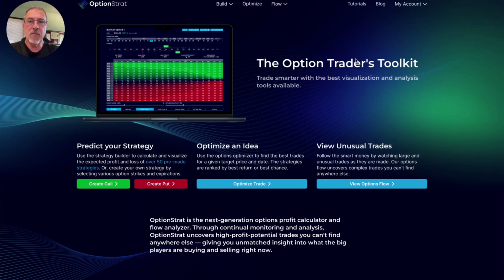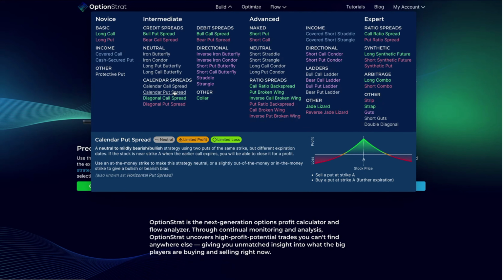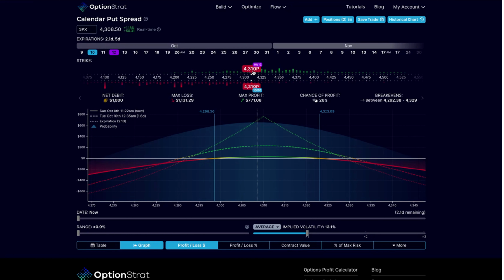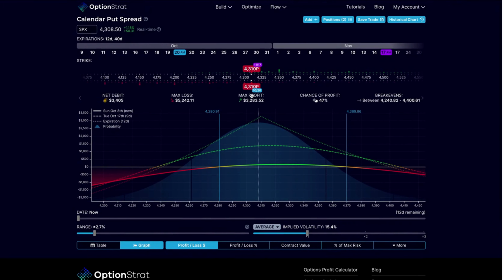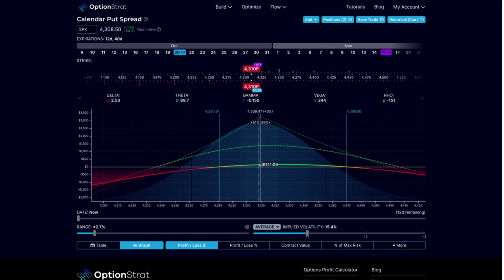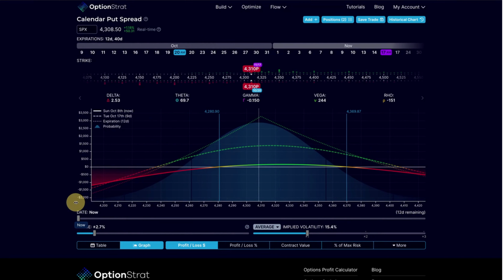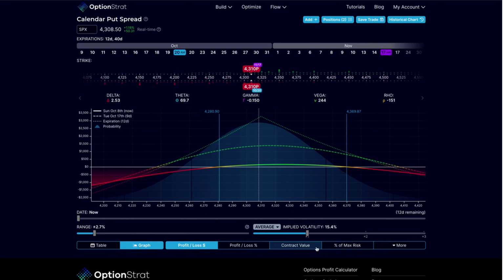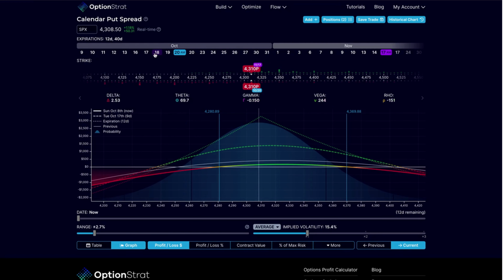OptionStrat Overview Video